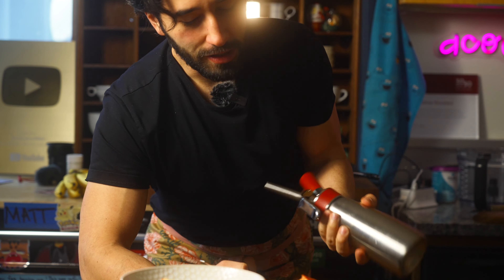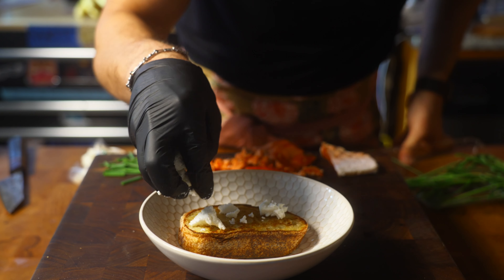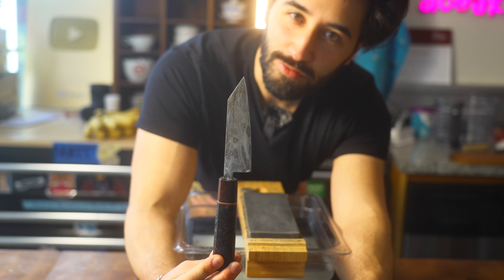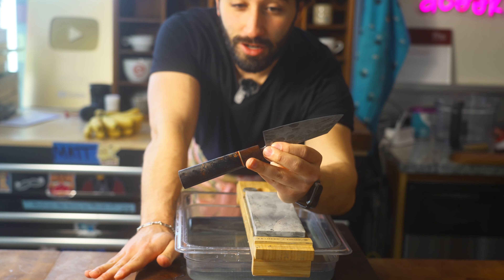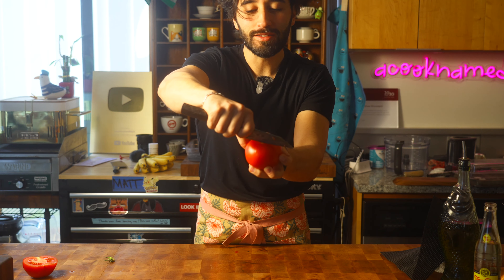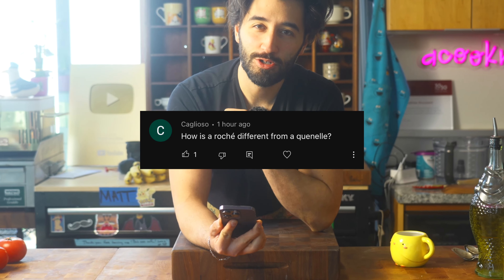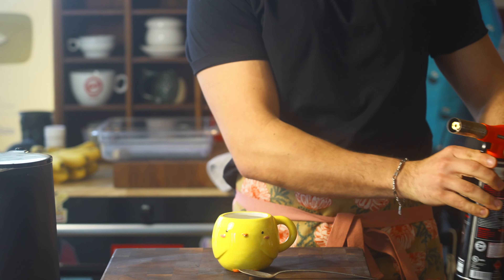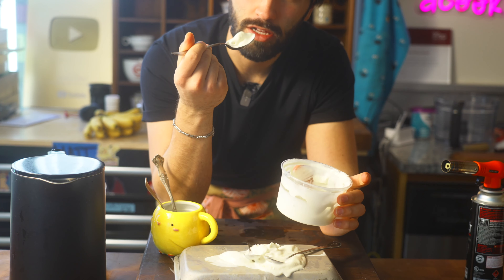why THESE are the best scrambled eggs